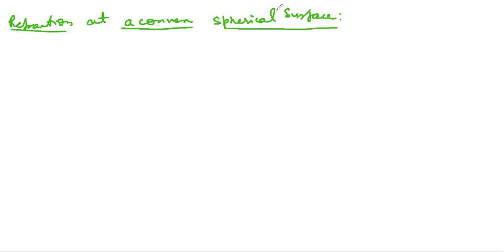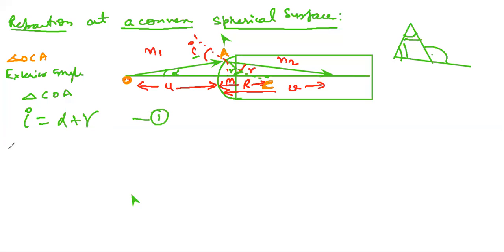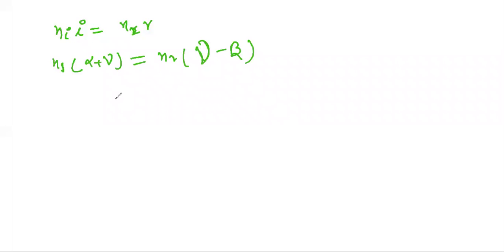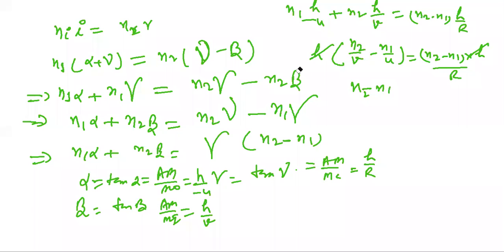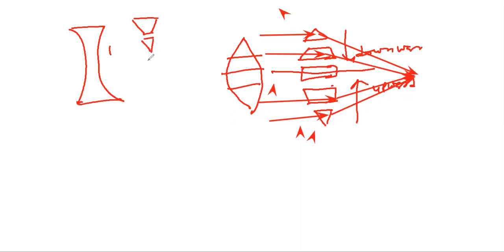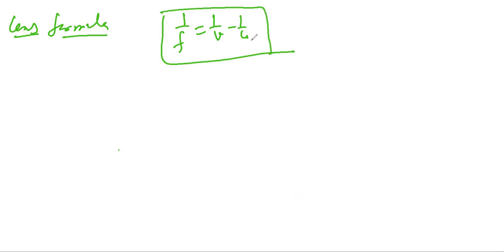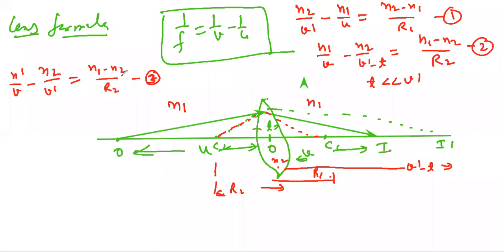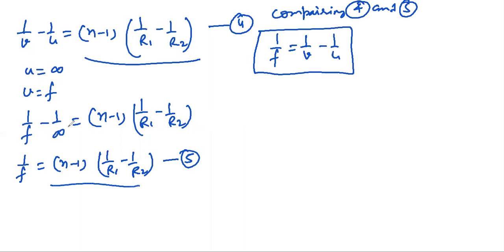spherical lens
derivation of spherical lense